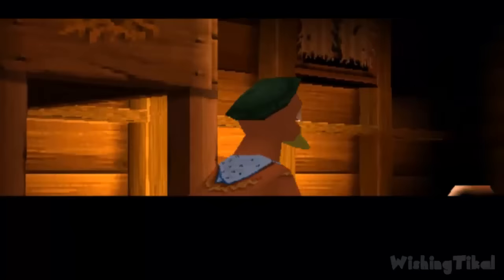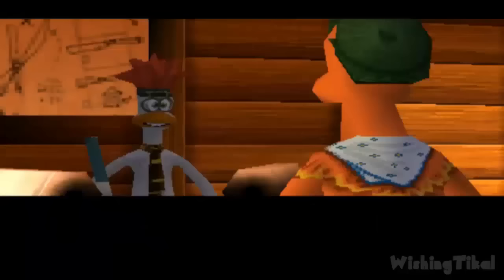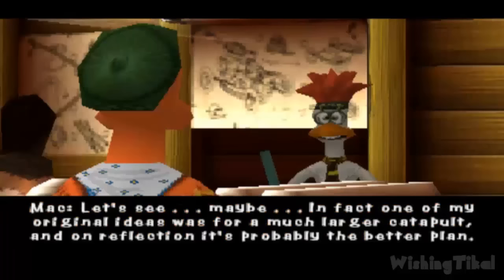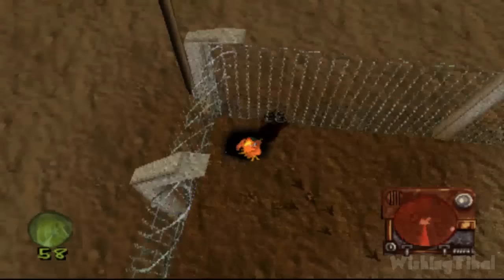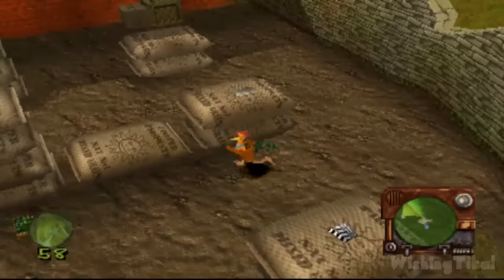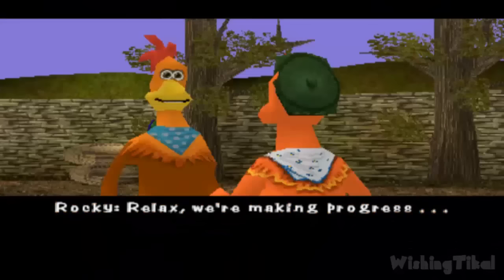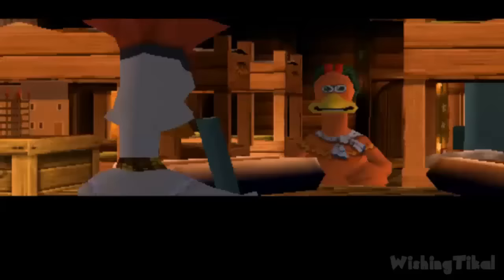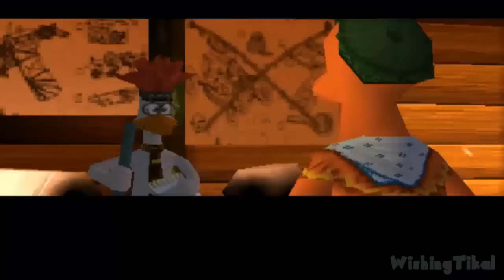Chicken Run FULL GAME 100% Longplay (PS1, PC, Dreamcast)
Chicken Run Walkthrough FULL GAME Longplay based on movie